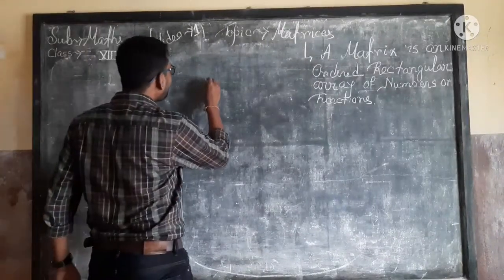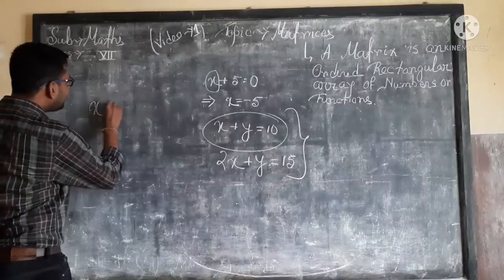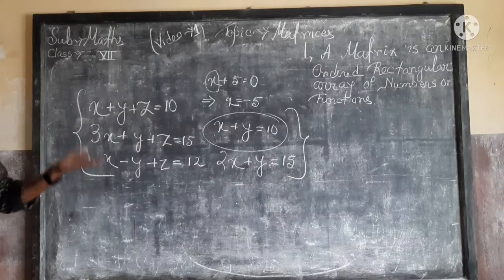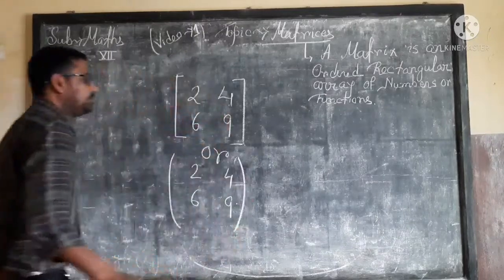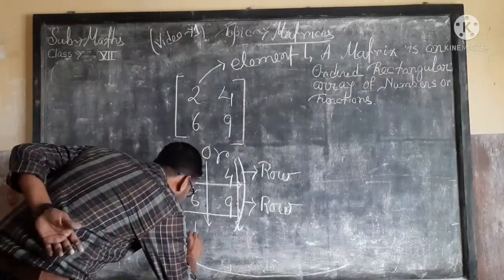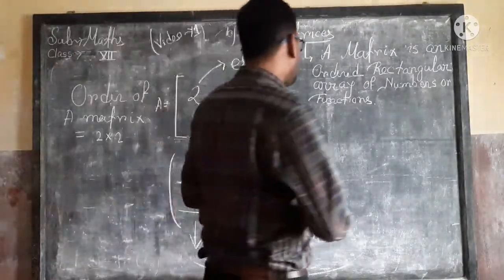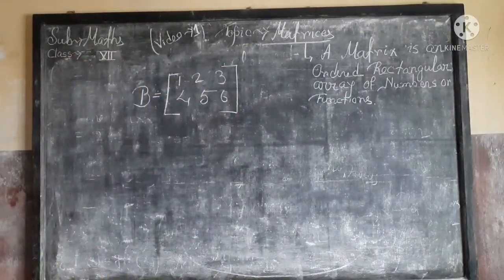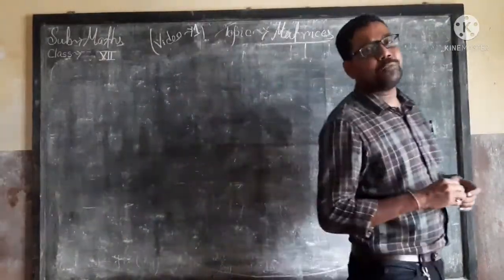class xii maths Matrices part-1